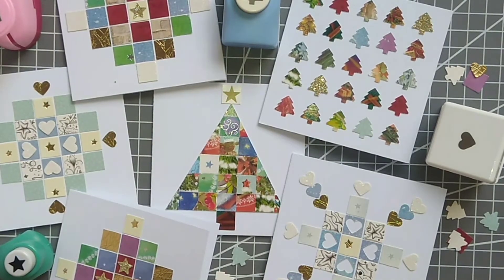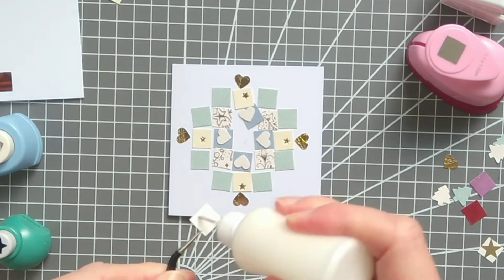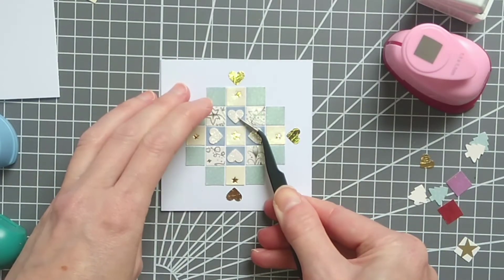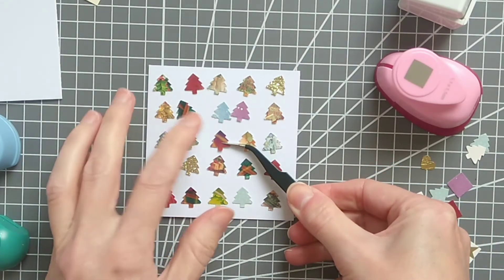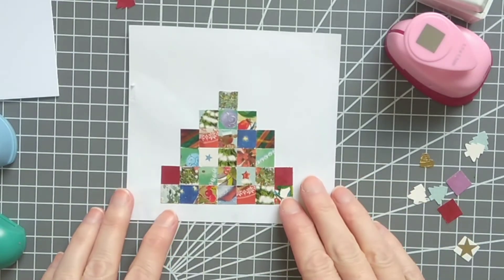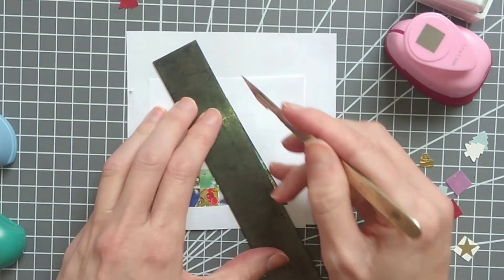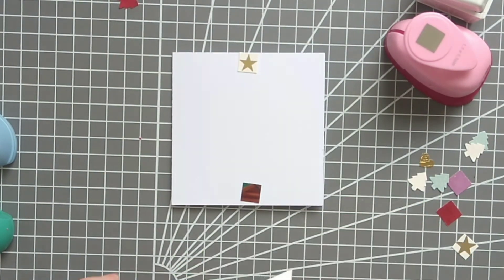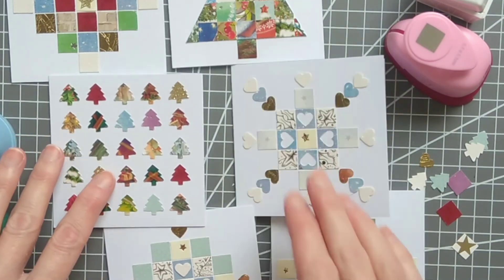3 EASY Upcycled Christmas Cards! ♻️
Discover how to make some colourful, patterned cards out of used Christmas cards!